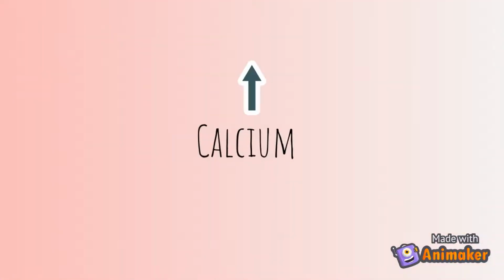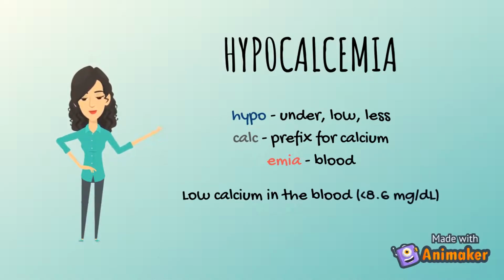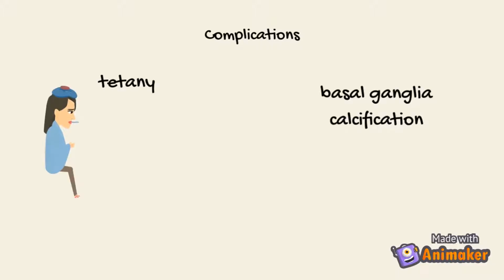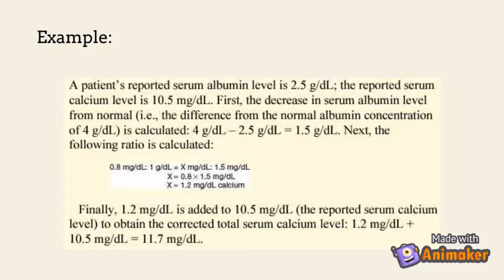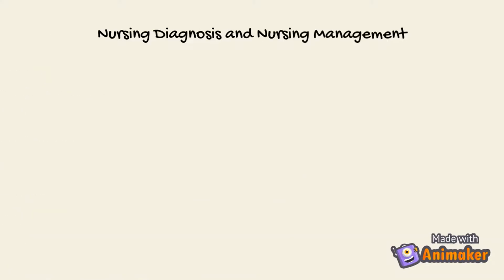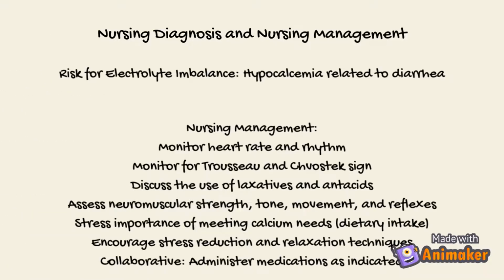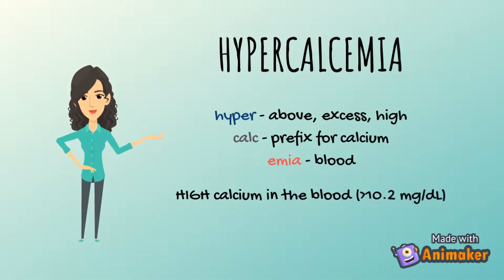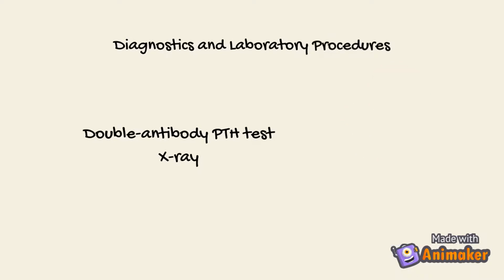Electrolyte Imbalances (1): Calcium Imbalances